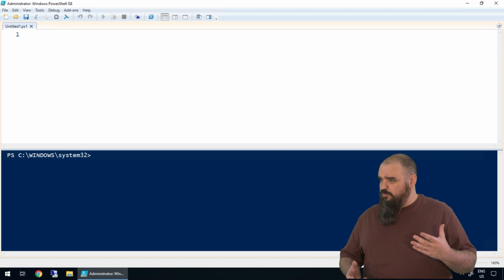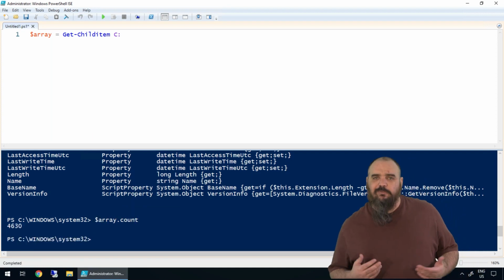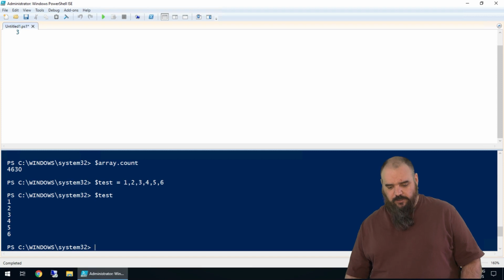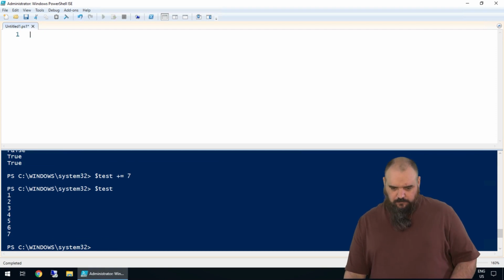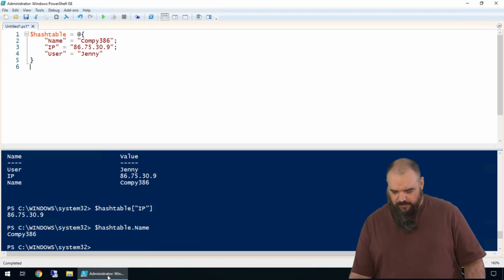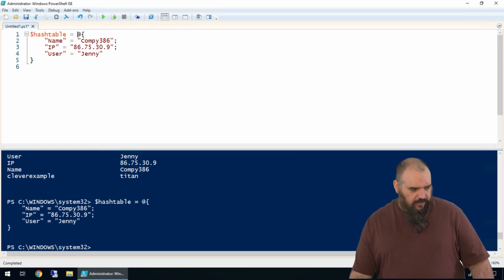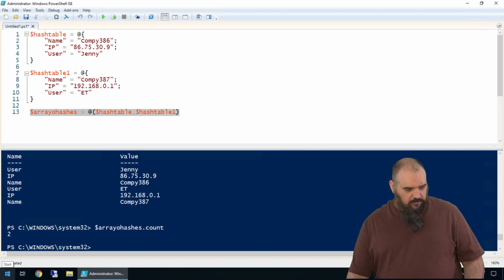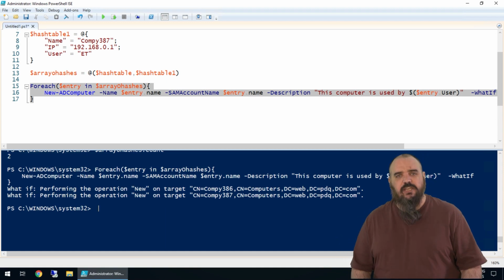Arrays & Hashtables | 08 | PowerShell Tutorials with PDQ.com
In today's tutorial, Jordan goes over the difference between arrays and hashtables, and how each can be used in PowerShell.